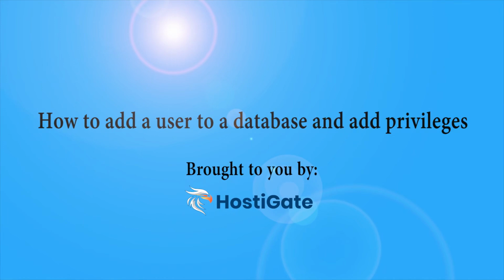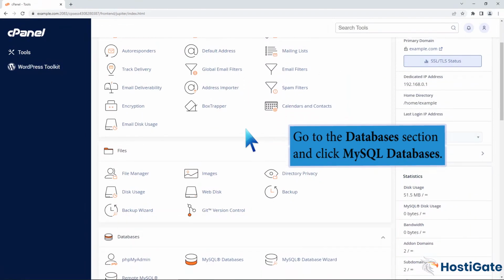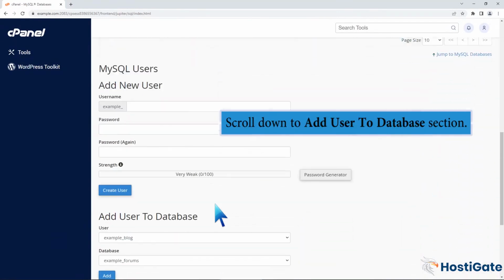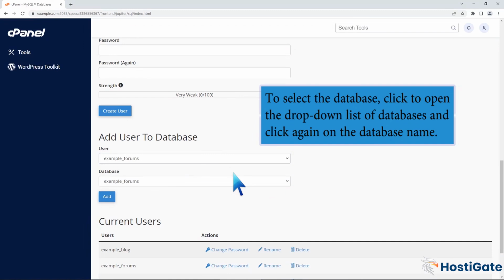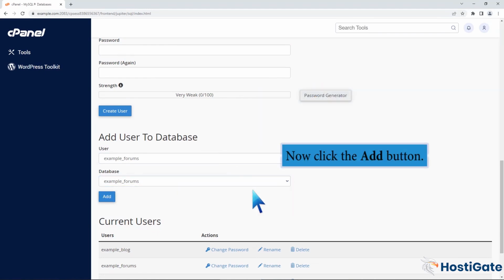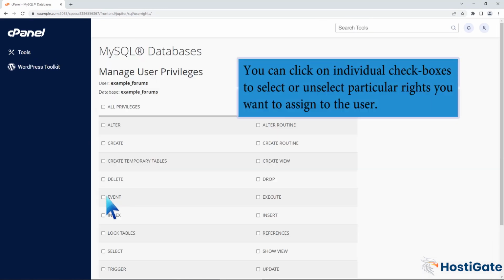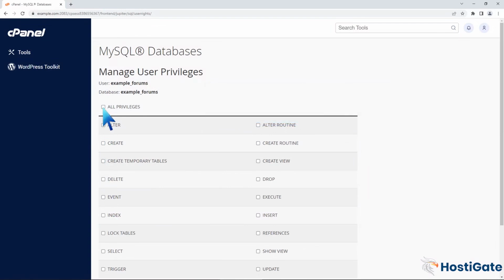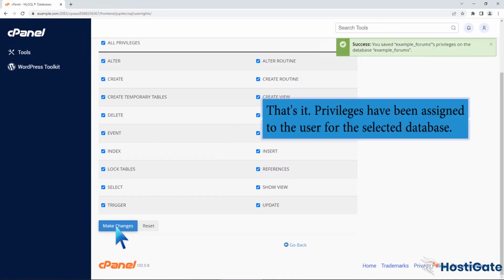How to add a user to a database and add privileges with HostiGate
Learn how to efficiently add a user to a database and assign privileges with HostiGate in this comprehensive tutorial. Adding users and assigning privileges is crucial for granting access to specific databases while maintaining security and control. In this step-by-step guide, HostiGate demonstrates the process of accessing the database management interface and adding a user, followed by assigning appropriate privileges such as select, insert, update, and delete. Whether you're managing a website, configuring applications, or collaborating on projects, our tutorial provides clear instructions suitable for users of all levels. Watch now and optimize your database management workflow with HostiGate.